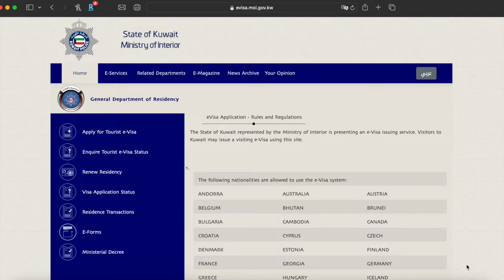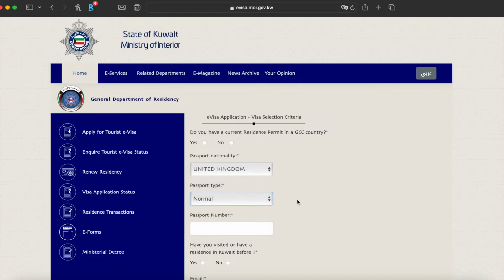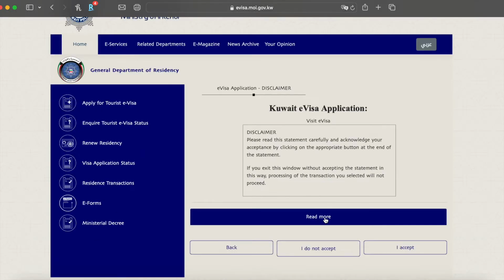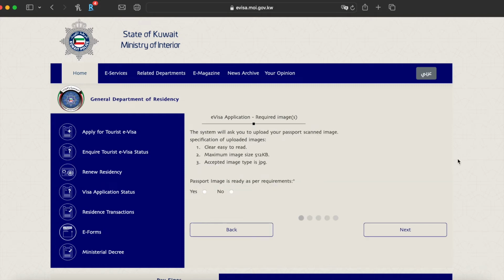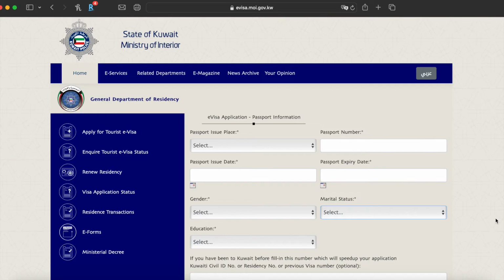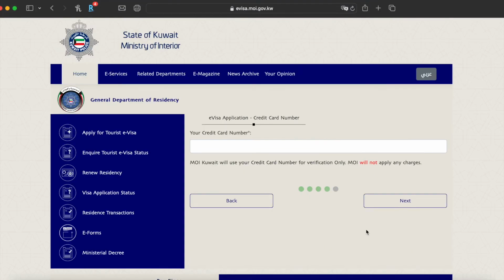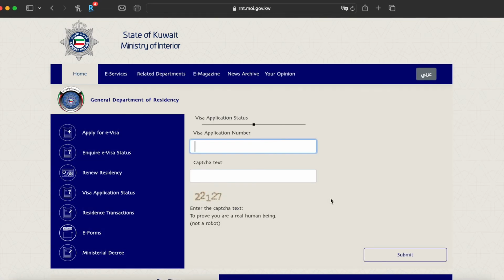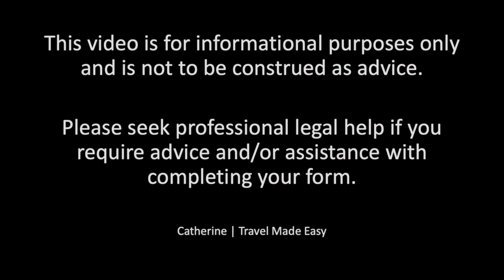How to apply for the Kuwait eVisa 🇰🇼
🇰🇼 Travelling to Kuwait and want to get your e-visa ahead of time? Learn how to apply for your Kuwait e-visa with this step-by-step tutorial.